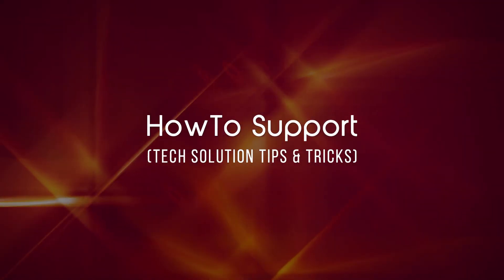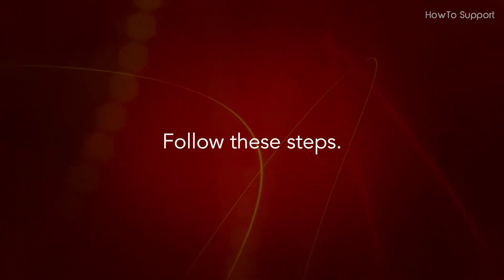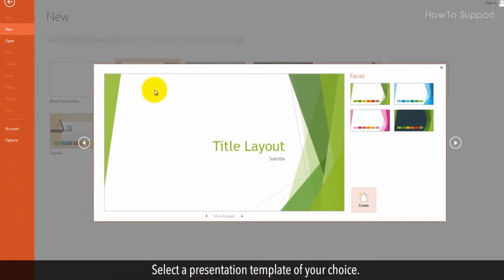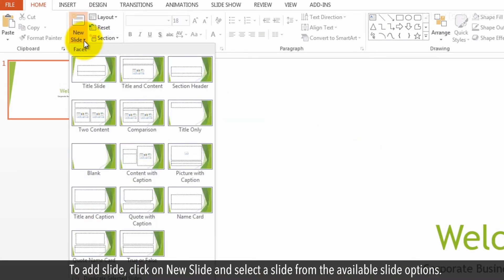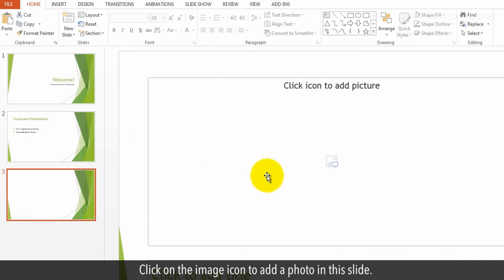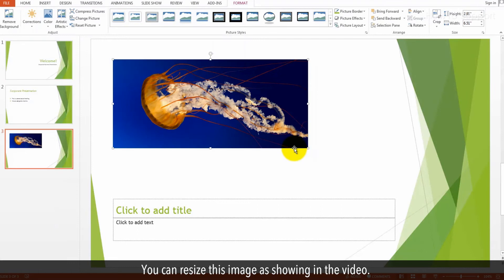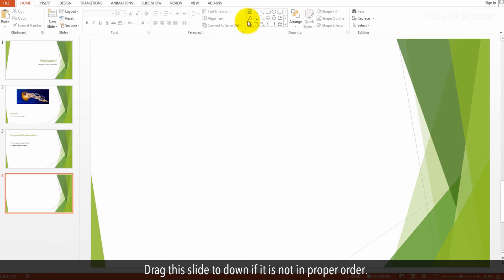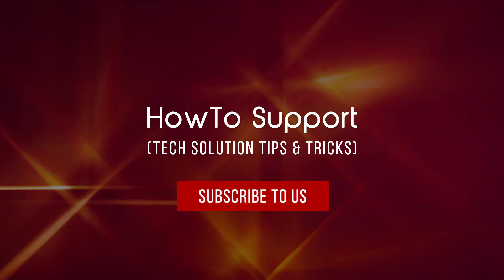How To Make A Powerpoint Presentation :Tutorial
The use of PowerPoint presentations is countless. In this video, we will learn how to create a basic presentation in PowerPoint. Follow these steps.

1. Open the PowerPoint program on your computer.
2. Click on the File tab, and then click on New.
3. Select a presentation template of your choice.
4. Click on Create.
5. Add a Title in the Text box and then add subtitle.
6. To add slide, click on New Slide and select a slide from the available slide options.
7. Add the content in this slide.
8. Click again on New Slide and this time we are selecting a Picture with Caption Slide.
9. Click on the image icon to add a photo in this slide.
10.  Select an image from your PC location, and click on Insert.
11.  You can resize this image as showing in the video.
12.  Add Title and text in this slide.
13.  If you want to rearrange the slide order then you can do it easily by dragging the slide up or down.
14.  For the last Thank you slide, we are adding a blank slide.
15.  Drag this slide to down if it is not in proper order.
16.  Write you Thank you text here and change the font size and style.

 See, It is very easy to create a PowerPoint Presentation.